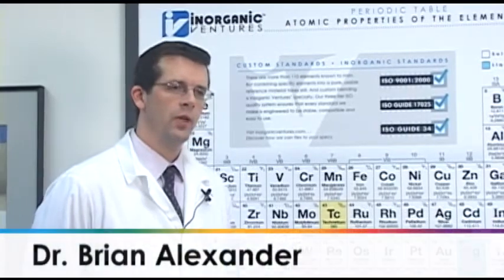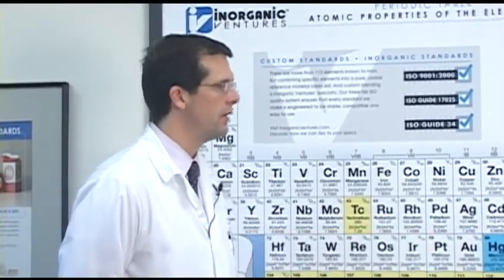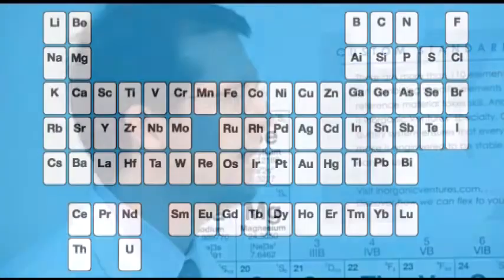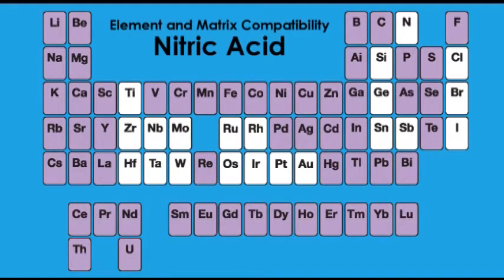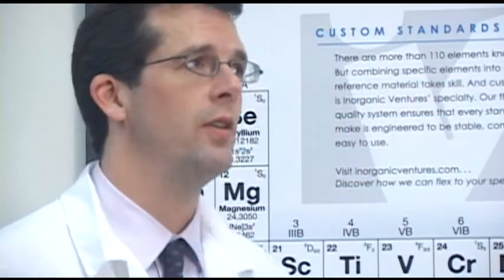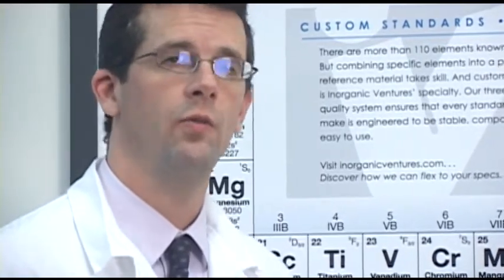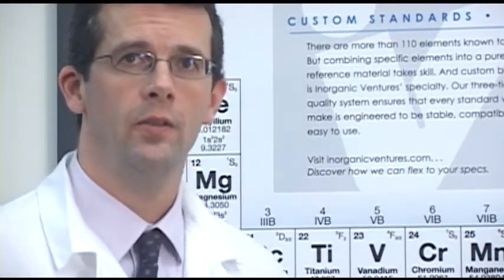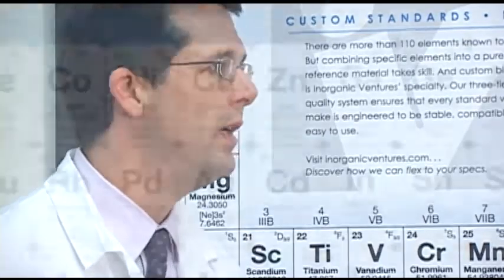What problems do you avoid by using Nitric Acid?